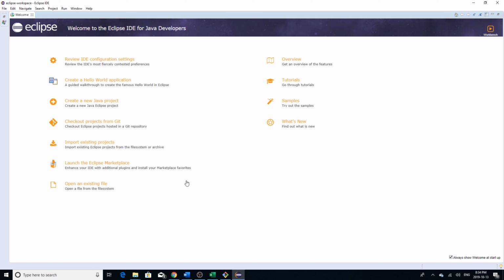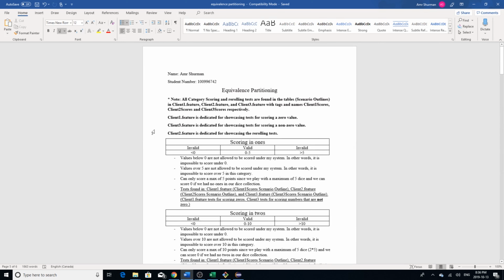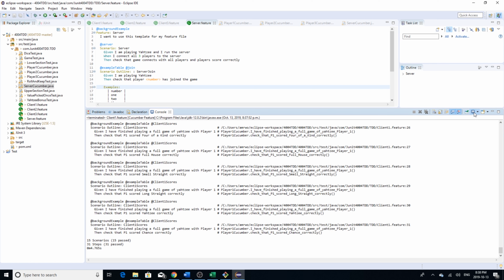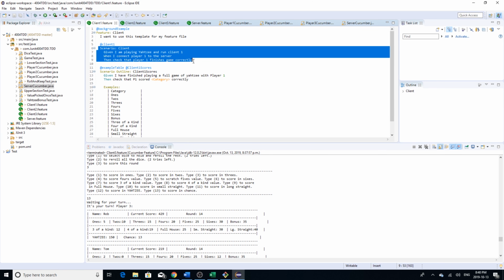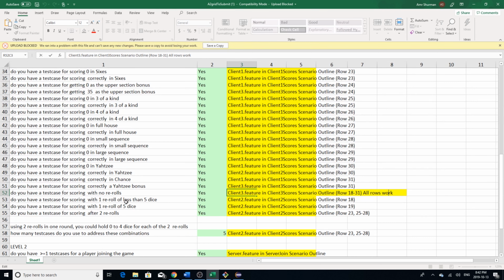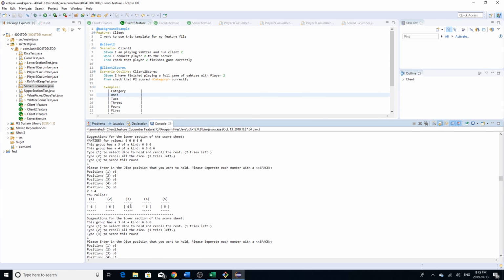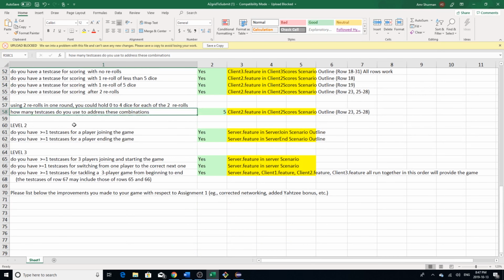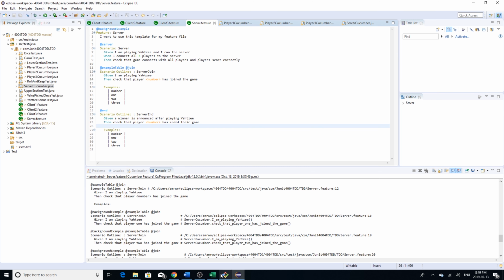COMP 4004 assignment 2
0:00 - I state my name, student number and show my github repository and history.
0:30 - Cloned code from github on to my computer and build/opened the project on eclipse.
1:32 - Brief explanation of technique used to test whole game.
2:33 - Brief explanation on what feature files are responsible over and what they test for. Brief explanation on where you can find tests.
3:48- How to run tests
4:25 - Showed all tests/scenarios pass
5:00 - Showed tests for scoring zero
5:32 - Showed tests scoring non-zero values.
8:50 - showed rerolling tests
13:20 - Showed tests for players joining/ending games, turns going from player to player, etc (LEVEL 2 + LEVEL 3)